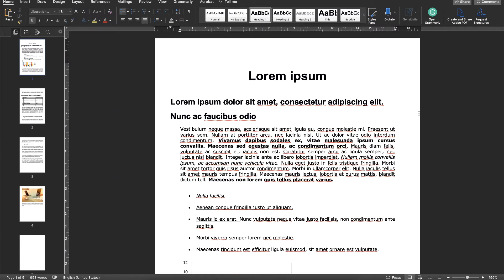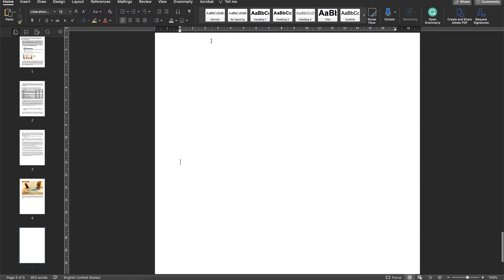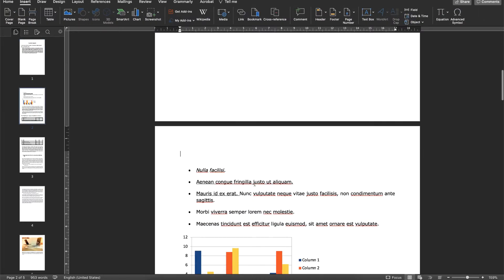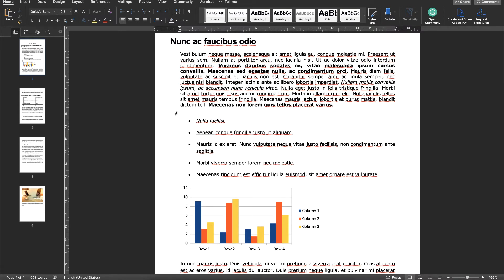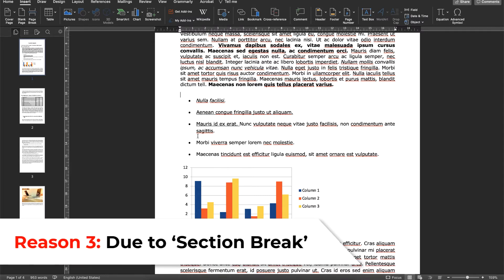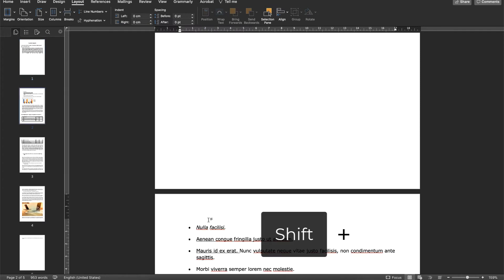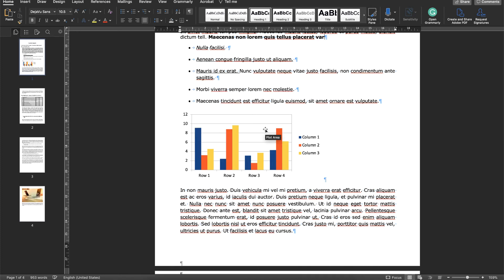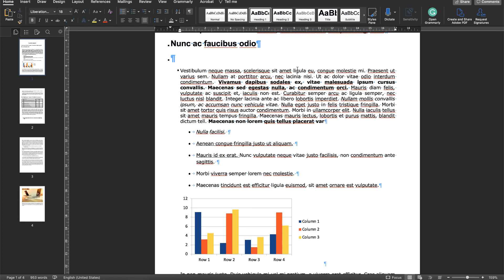How to Remove Blank Page in Microsoft Word | Section Break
Just a quick video to show How to Remove Blank Page on Microsoft Word due to Section Break or Next Page Break.

Timestamps:
0:00 Intro
0:24 Blank page at end of the document
0:56 Blank page due to Page Break
2:26 Blank page due to Section Break

In the video "How to Number Different Pages with Specific Page Numbers" I received a lot of comments on how to remove unwanted or blank page created due to section break or section next page break.